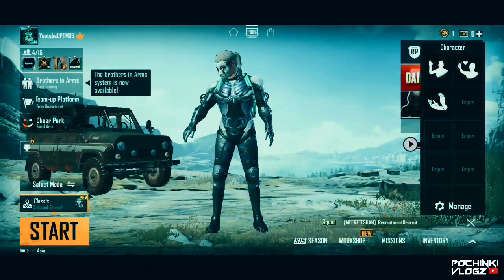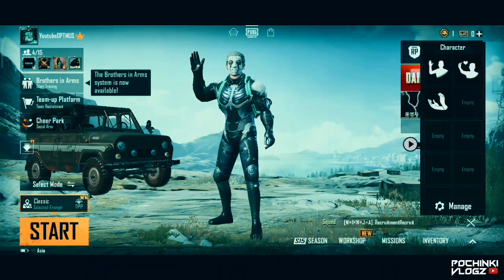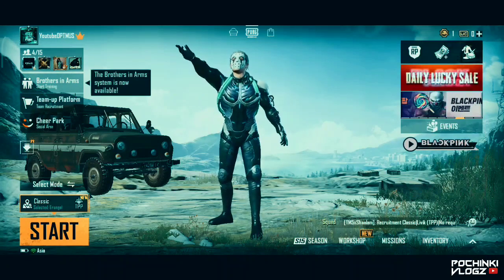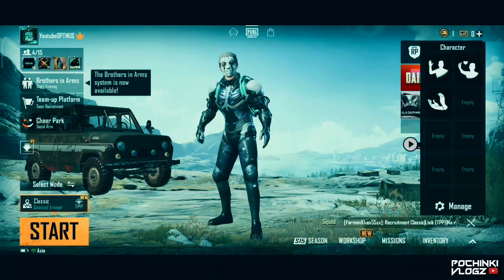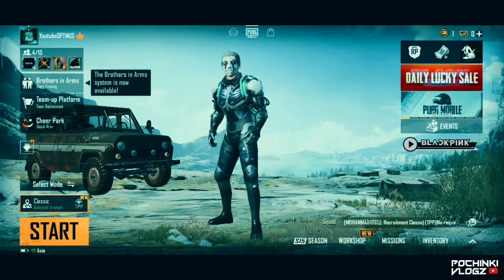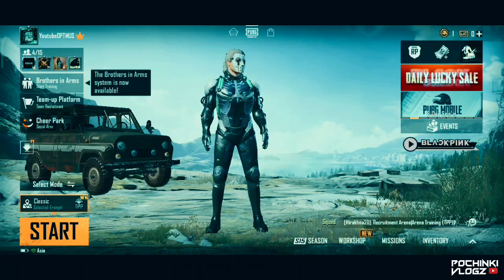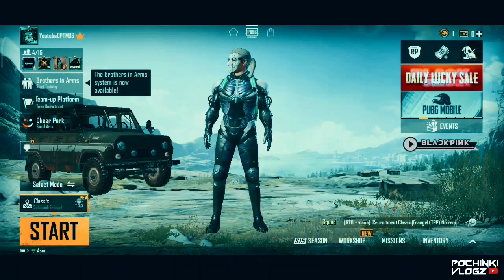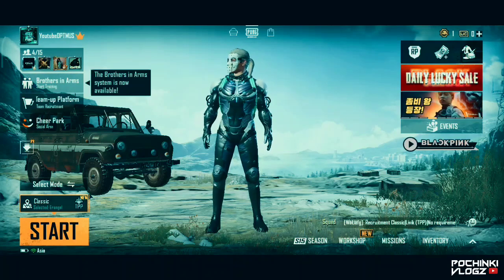How to create pubg thumbnail like levinho, sevou😘|pubgmobile|pochinki vlogz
thanking you for watching and subcribing guyyss.